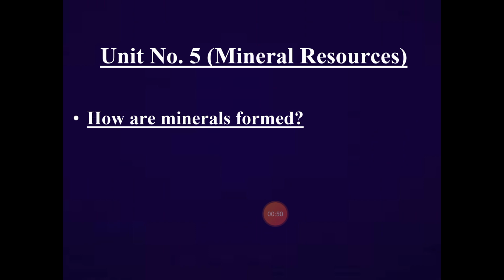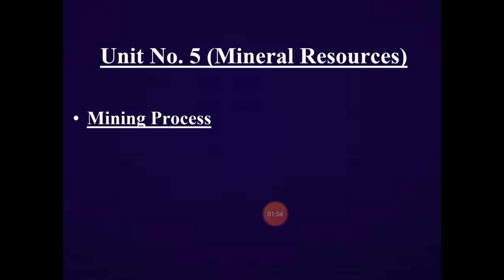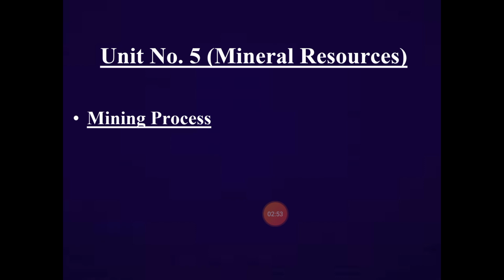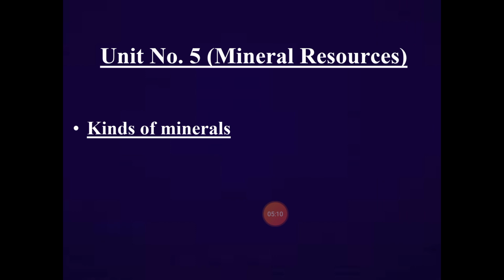Pak. Studies Lecture for Class O'Level 9 by Mr. Asad Ali